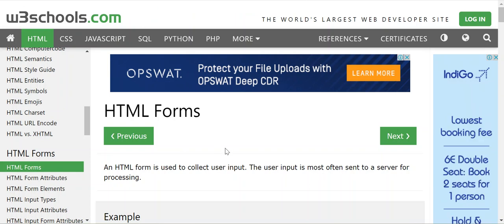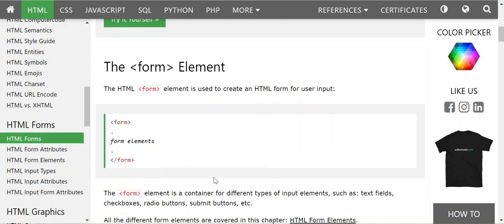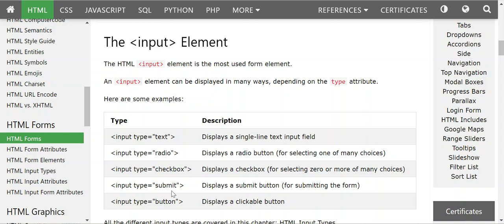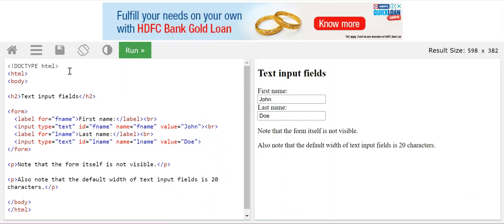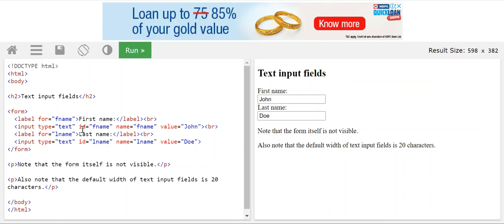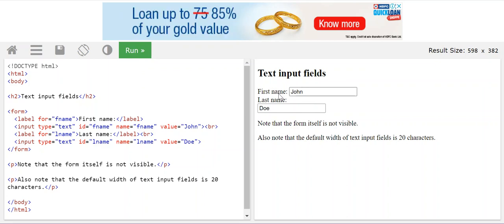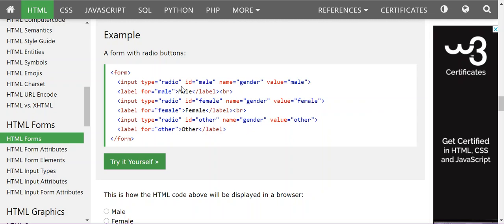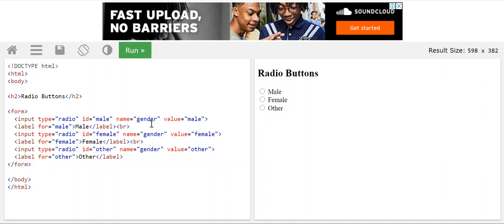html forms part1 16